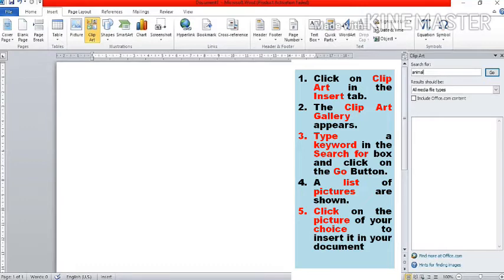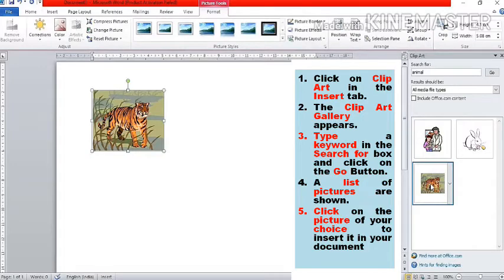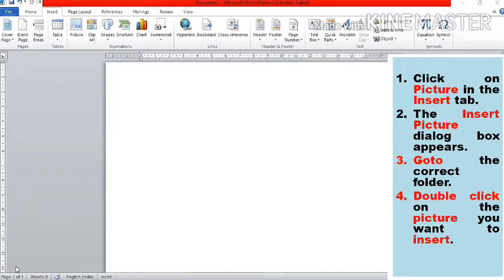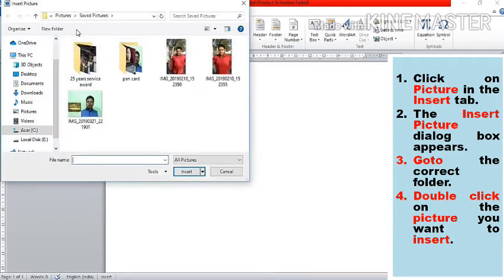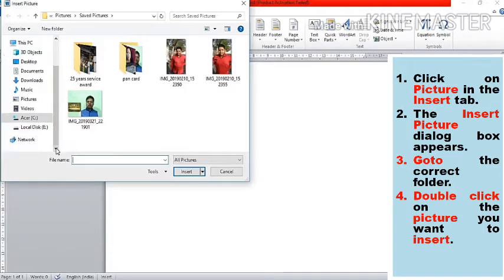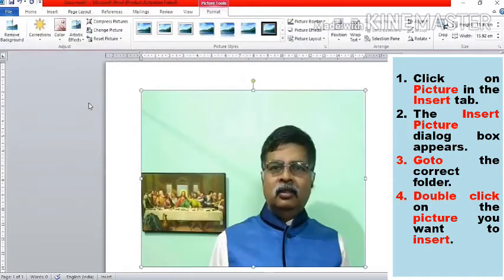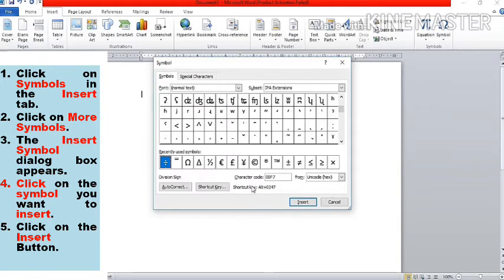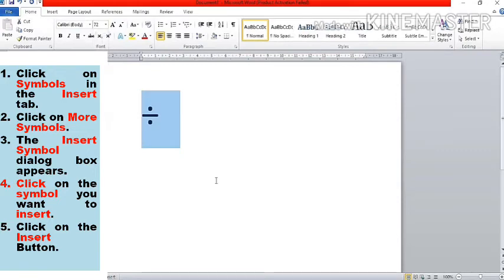Std 5 Computer Chapter 4 Part 2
Advanced Features of Wordprocessor II